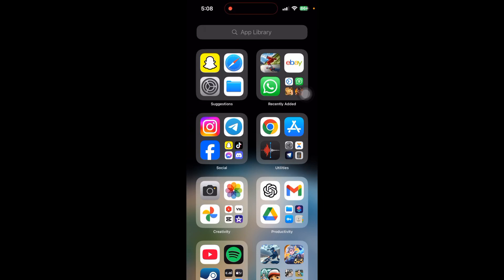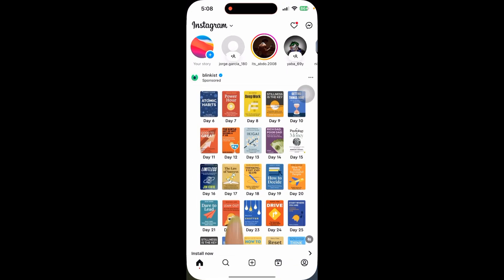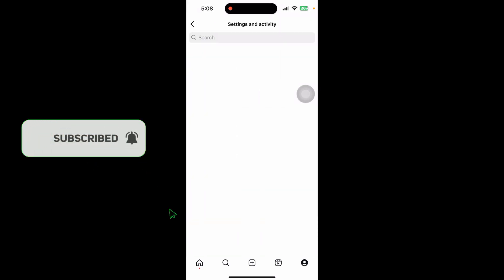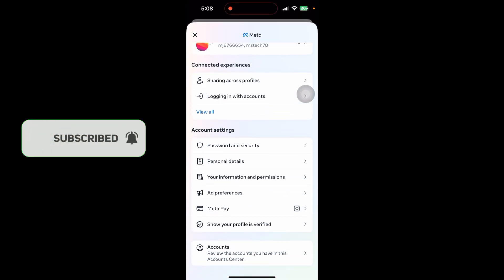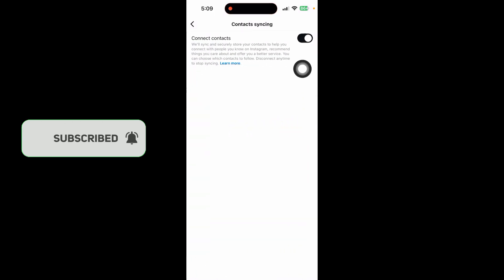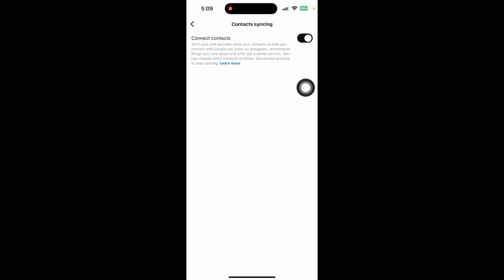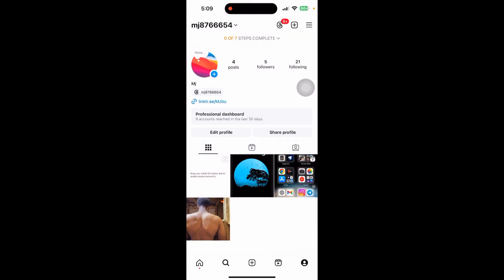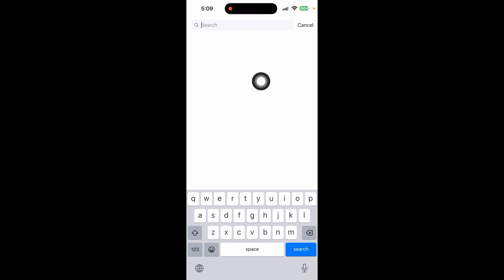How To Find Instagram Account With Mobile Number